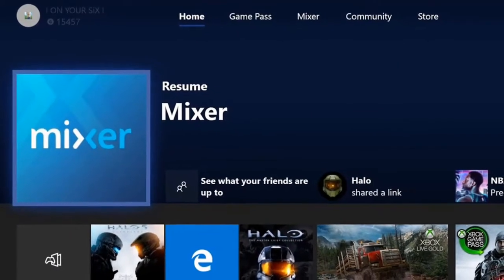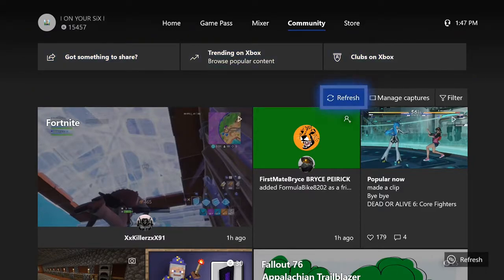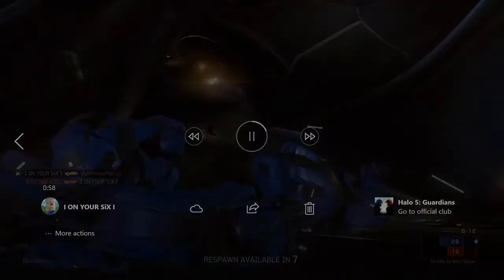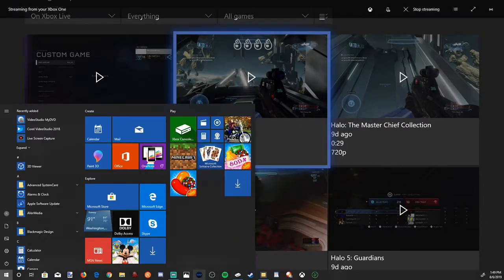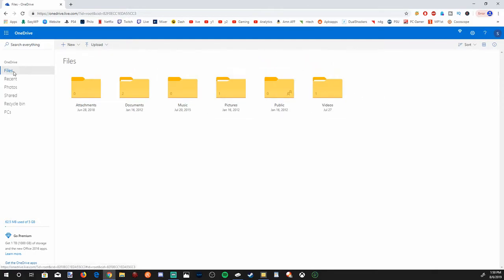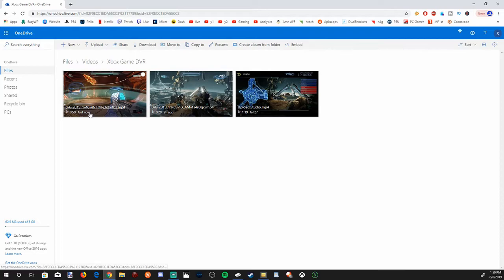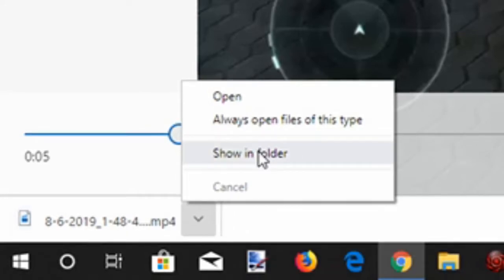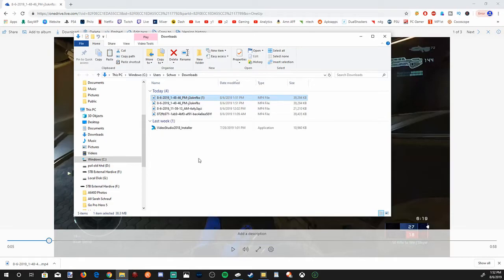How to Download Xbox One Clips to PC (Best Method)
Do you want to know how to download your xbox one clips on your PC very easy??? In this xbox one clips tutorial, I will show you how to get your clips on the PC so you can edit them and upload them to youtube for your youtube channel. This is super easy to do, when you save your xbox clips, they get saved to your microsoft one drive.

In the one drive, you there is a folder called xbox game dvr where you can download your saved xbox one clips directly to your pc. Then you can put them in a video editor and upload them to your youtube channel. ...